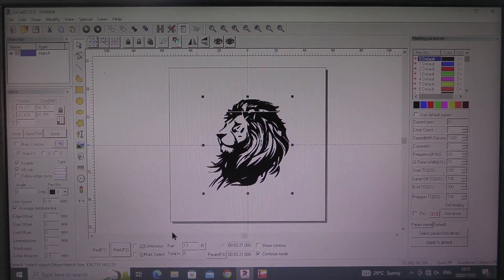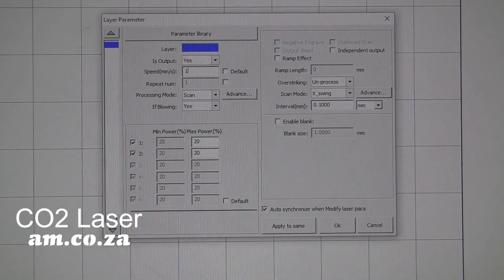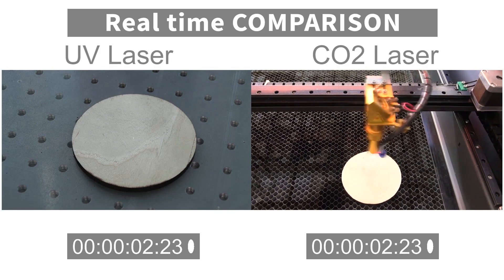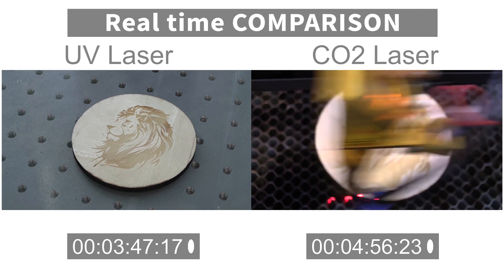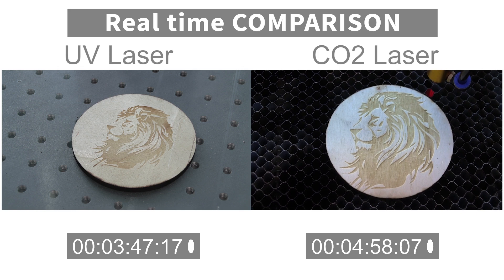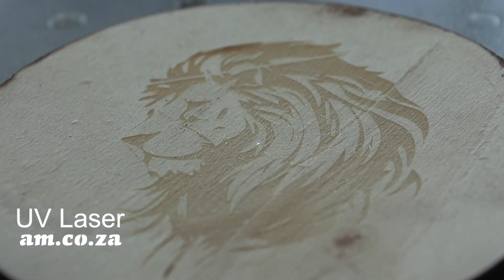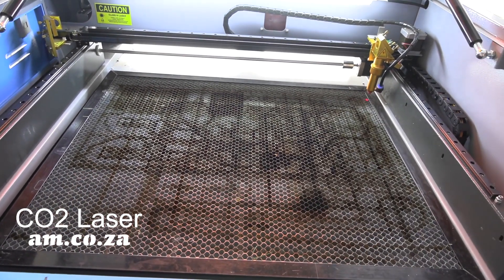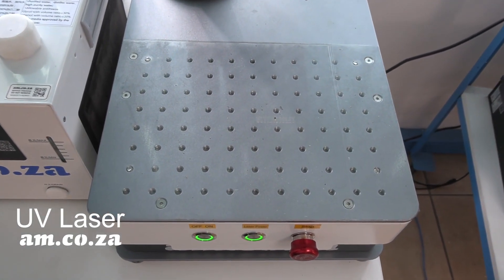UV Laser and CO2 Laser Engraving on Wood Comparison, Same Artwork Real Time Speed Compare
The choice between different types of lasers can significantly impact the quality and efficiency of your work. In this video, we dive into a comprehensive engraving comparison between two Fiber Laser Marking Machines, the UV Laser and a CO2 Laser, for sale focusing on wood as the test material. The goal is to achieve comparable results on both machines, allowing for an informed and accurate assessment.

Watch the below video for a full comparison:

Setting the Parameters:

To ensure a fair comparison, specific parameters were established for each laser. The UV Laser operated at a speed of 1,000 and a current of 1, while the CO2 Laser employed a speed of 1,400 and a power setting of 20%. These settings were chosen to approximate similar results and facilitate an objective evaluation.

Real-Time Side-by-Side Comparison:

The video provides a real-time side-by-side comparison of the engraving process. The UV Laser Machine completed the task in 4 minutes, while the CO2 Laser took 5 minutes. This revealed that the UV Laser exhibited superior speed, making it considerably faster for this particular type of engraving.

Quality Assessment:

In terms of the final product, the UV Laser showcased a slight advantage over the CO2 Laser by achieving finer details. Despite this, both machines delivered closely comparable results, emphasizing the versatility of laser engraving technology.

Advantages and Trade-Offs:

The video also highlights the unique advantages and trade-offs associated with each type of laser. The CO2 Laser offers a larger working area, enabling not only engraving but also cutting. Moreover, it comes with a substantially lower price tag. On the other hand, the UV Laser, despite being a more compact unit, boasts the ability to engrave on a broader range of substrates, including steel and even paper – a feat the CO2 Laser cannot accomplish. The UV Laser excels in finely detailed engraving, making it a preferred choice for intricate designs.

Making Your Decision:

Ultimately, the choice between a UV Laser and a CO2 Laser depends on your specific needs and preferences. If a larger working area and cost efficiency are paramount, the CO2 Laser may be the right choice. Conversely, if versatility, compactness, and fine detail engraving are your priorities, the UV Laser could be the better fit.

In the dynamic world of laser engraving, understanding the nuances between different technologies is crucial for making informed decisions. This comparison video sheds light on the performance of UV and CO2 Lasers on wood, providing valuable insights for anyone considering these engraving machines. For further assistance in making your decision, the invitation is extended to visit the AM.CO.ZA Warehouse, where expert guidance awaits.